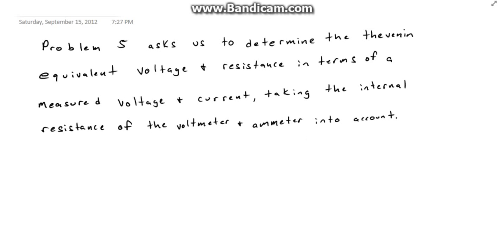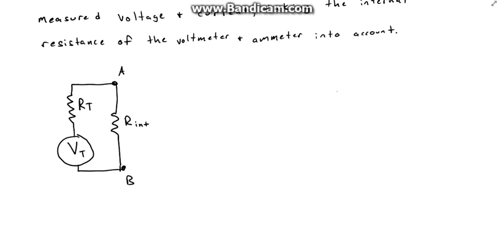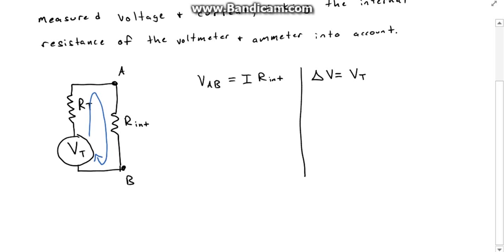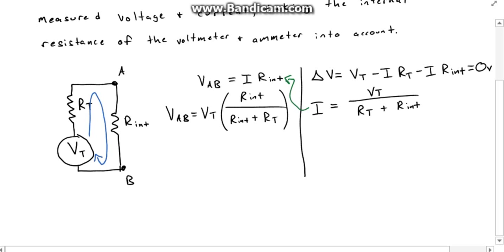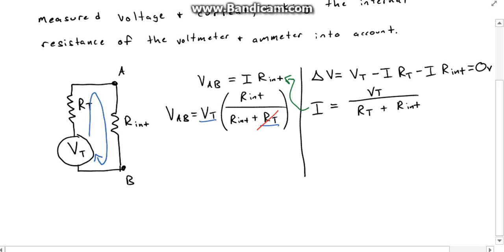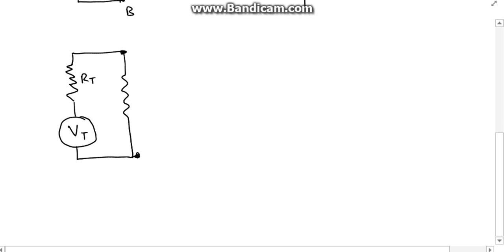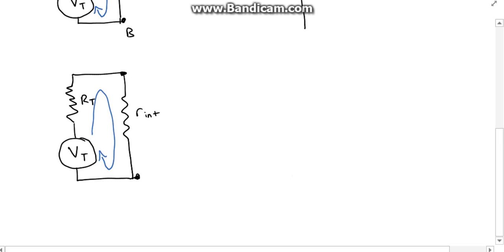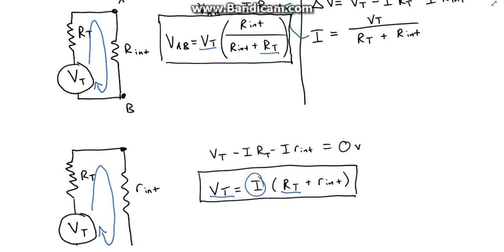Pre Lab9 Problem5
This is a video explaining how to solve problem 5 in the pre-lab for lab 9 for PHYS2630